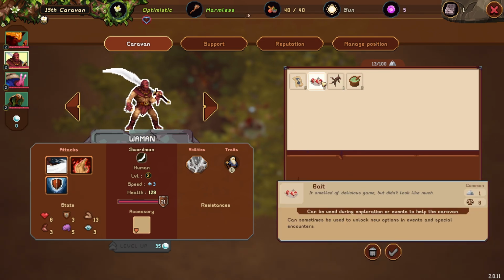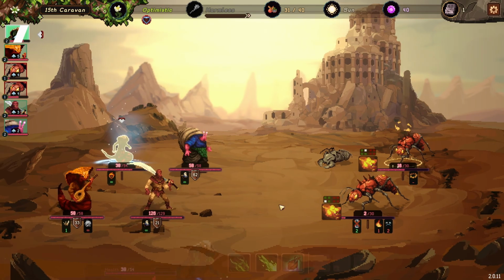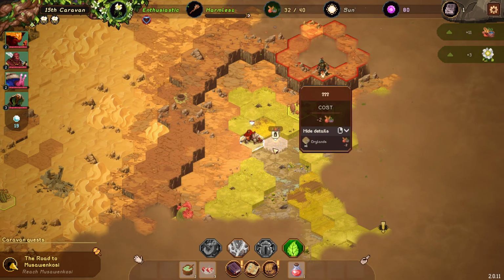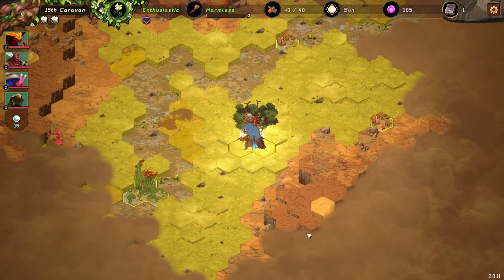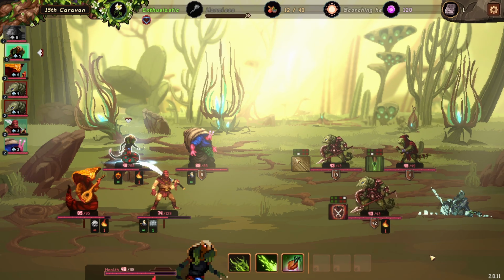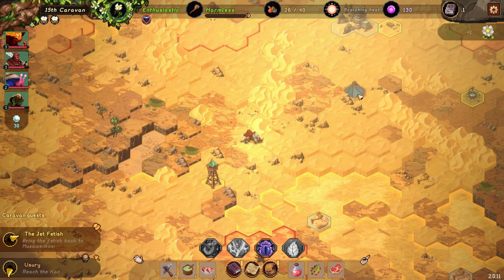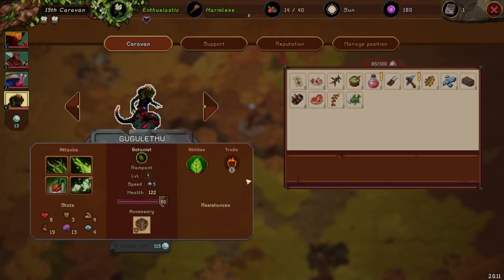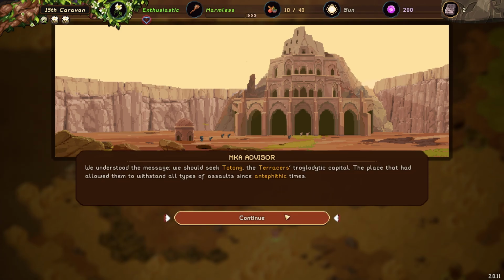We Are the 15th | Sandwalkers 01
Sandwalkers is a challenging turn-based, roguelike RPG. Our caravan is doomed to die in the desert, but before we die perhaps we can gain and pass on knowledge for the next caravan to make it one step further. The art style is distinct and the OST music is great!

Come walk the desert with me Builders.